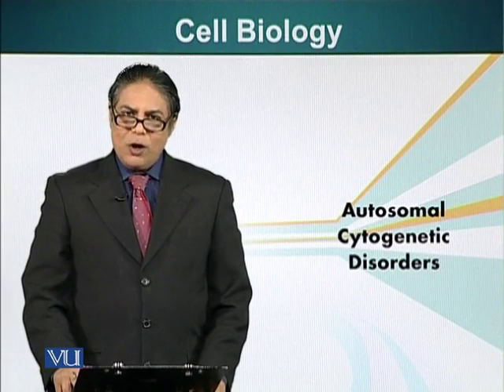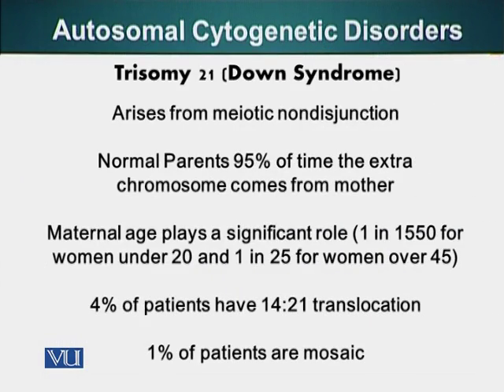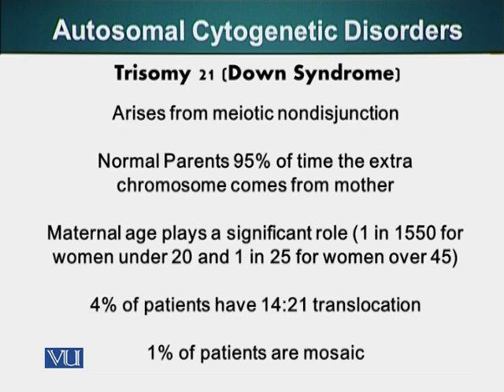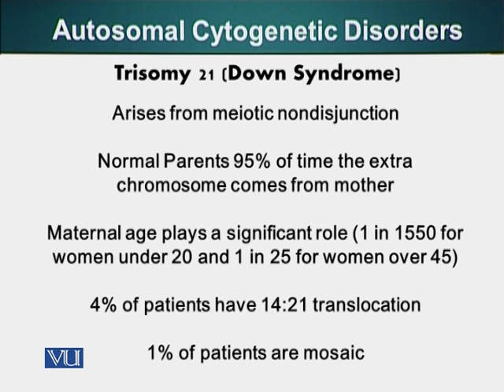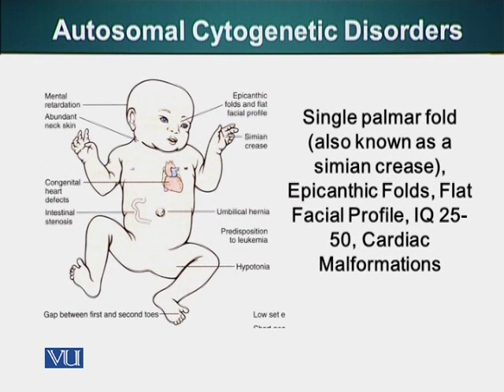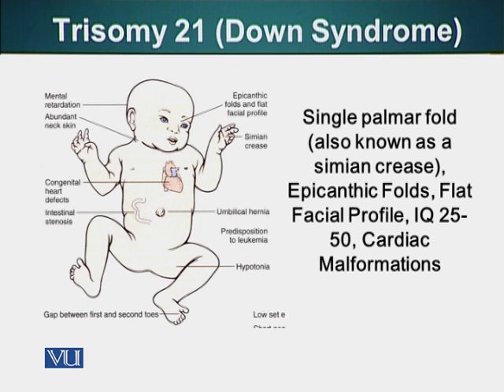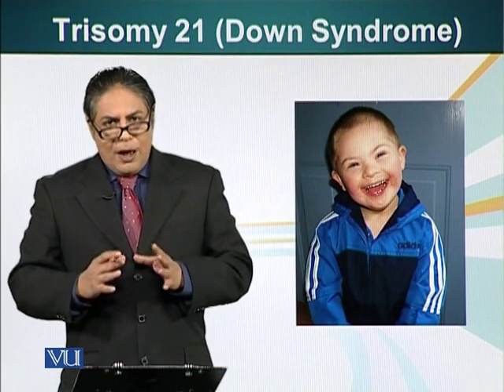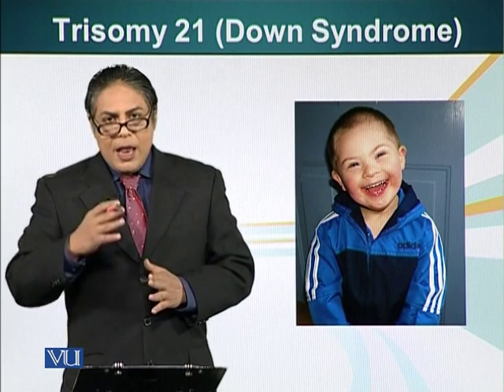BIO201_Topic060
Topic: 60